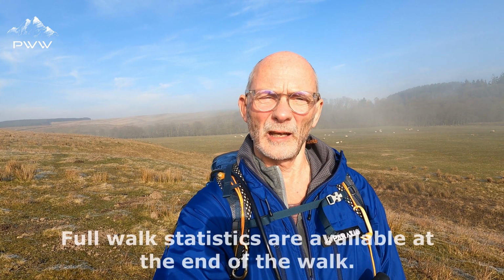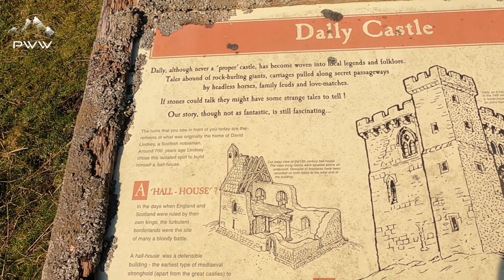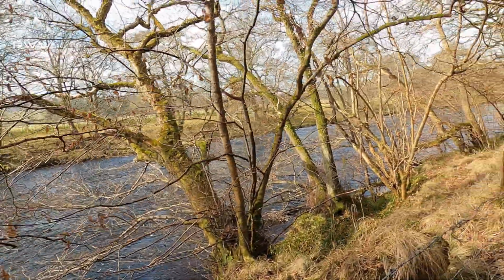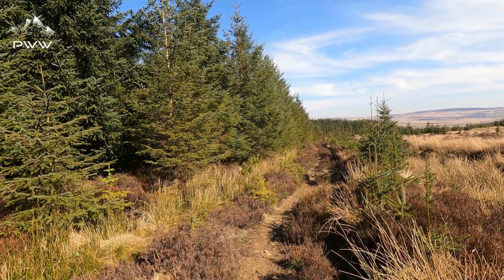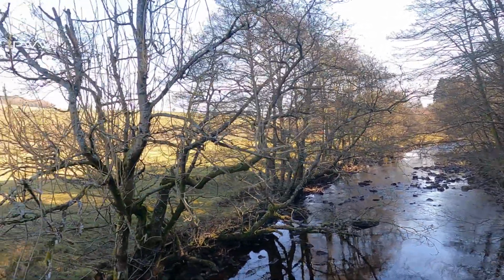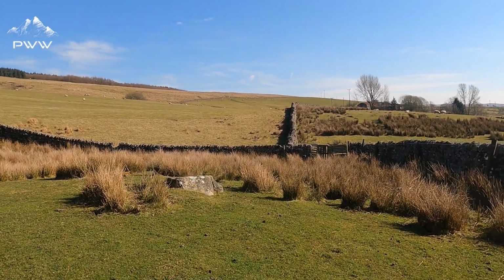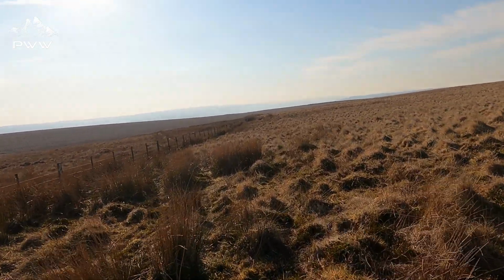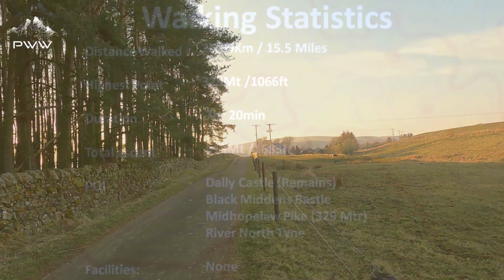Rivers, Ruins, and Rolling Fells: A Walk Through Northumberland’s Historic Heart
Embark on a truly magnificent walk through the heart of Northumberland National Park, where history and nature intertwine in a journey across time and terrain. This scenic route leads you through rolling countryside and across tranquil rivers and streams, as you explore the ancient remains of Dally Castle and the well-preserved Black Middens Bastle—testaments to the region's rich and turbulent past. The hike culminates at the trig point of Midhopelaw Pike (326m), offering rewarding views across the sweeping fells. Whether you're a lover of history, landscapes, or peaceful solitude, this walk offers an unforgettable Northumbrian experience.